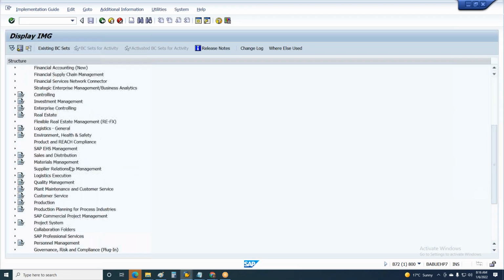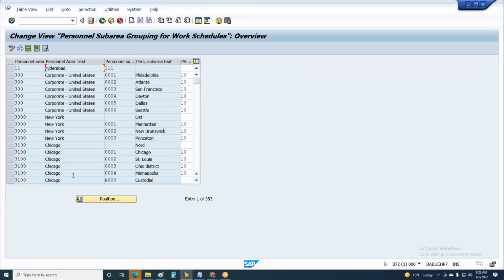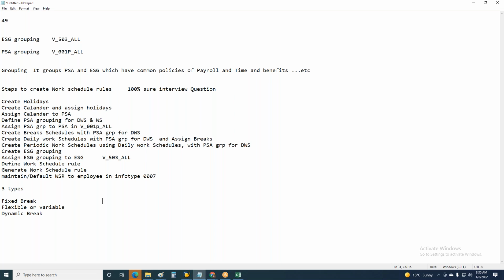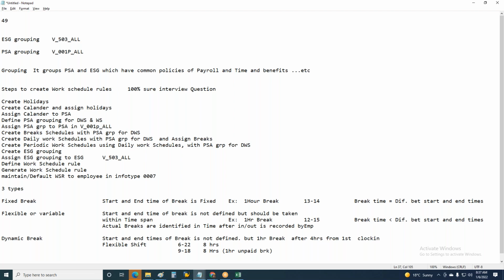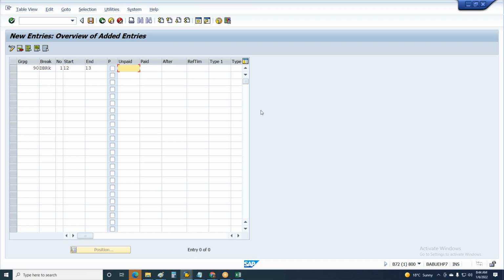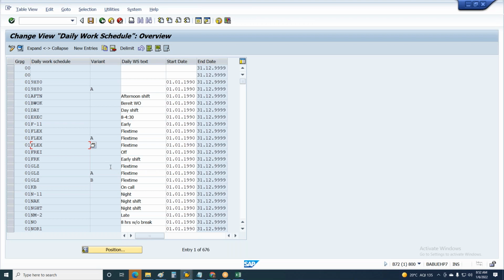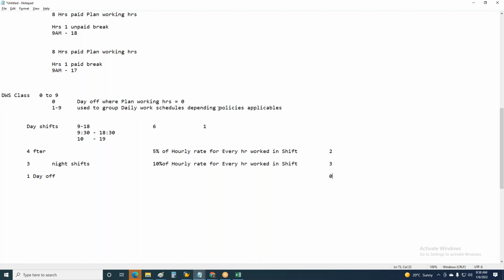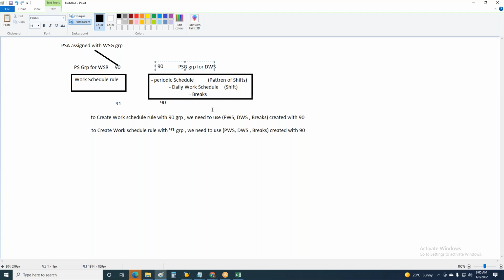How to Make Personel Sub Area Grouping || Group Personnel Subareas for The Daily Work Schedule Rule